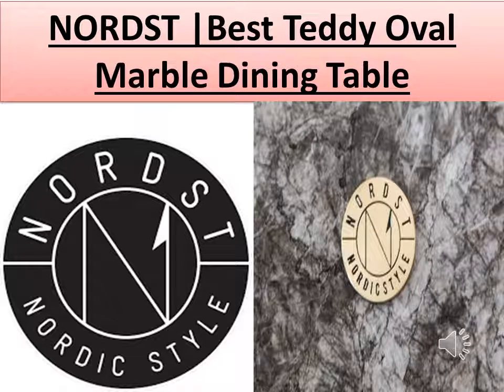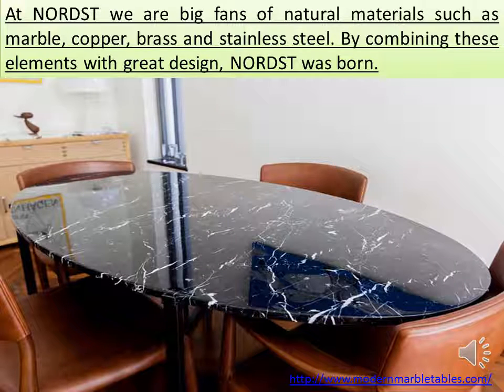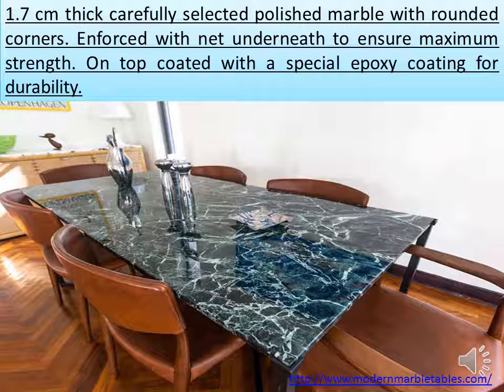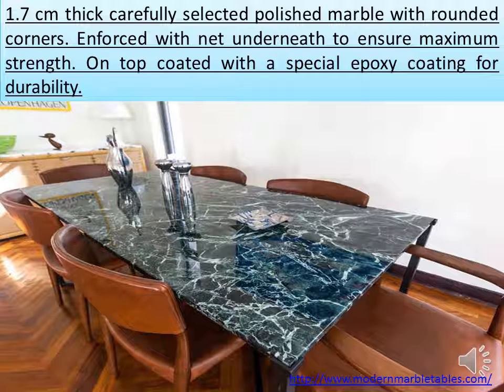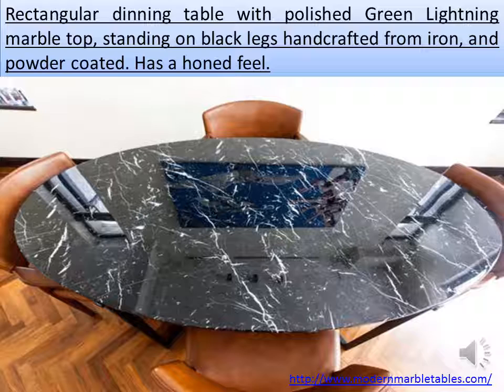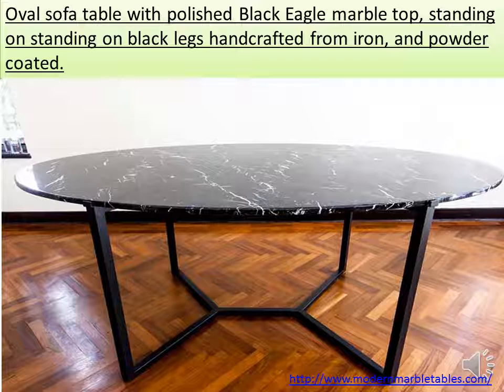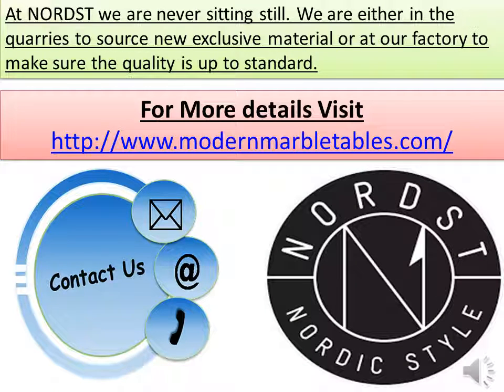Modern Marble Tables | Teddy Oval Marble Dining Table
At NORDST we are big fans of natural materials such as marble, copper, brass and stainless steel. By combining these elements with great design, NORDST was born.